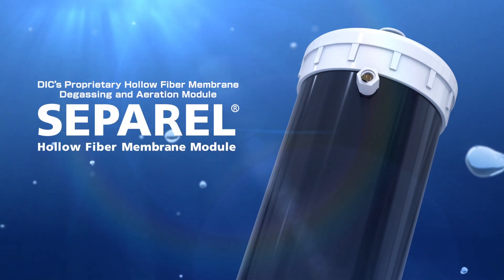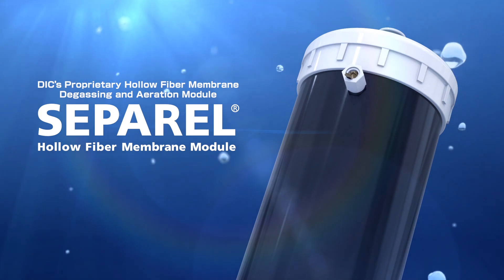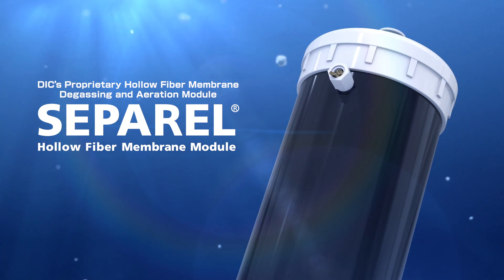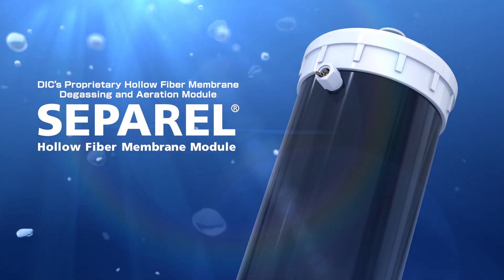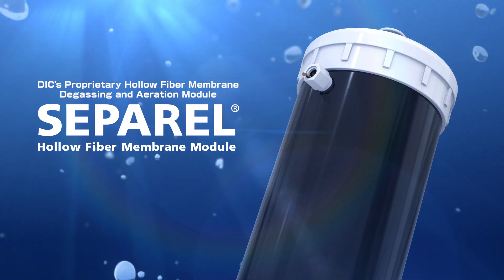Introduction of SEPAREL Hollow Fiber Membrane Module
DIC Corporation’s SEPAREL® membrane degassing modules remove dissolved gases, such as oxygen and carbon dioxide, from liquids. Passing fluid through a membrane of bundled hollow fibers dissolves impurities such as nitrogen, carbon dioxide, oxygen and other materials, thereby increasing the purity.

Principal applications include electronic components, ink systems, film and coating, medical and analytical devices and anti-static to name a few. Applications for these modules also include solvents.